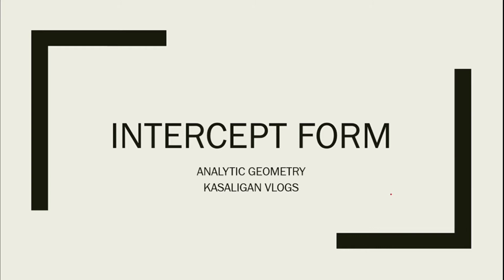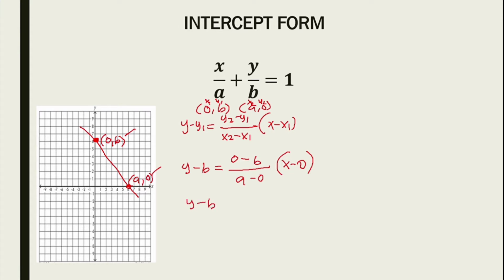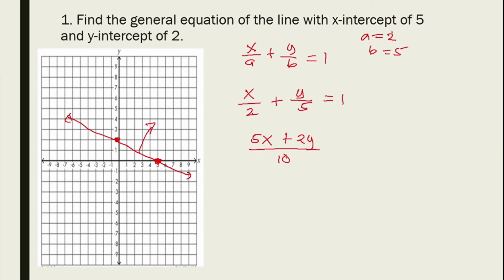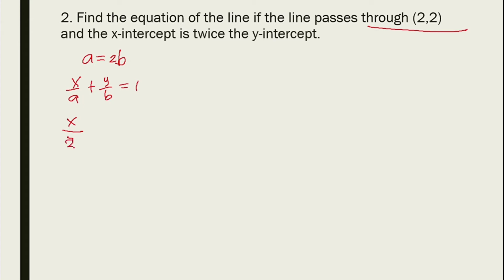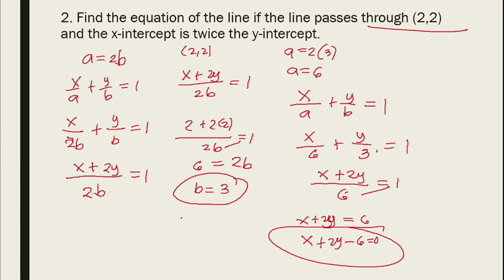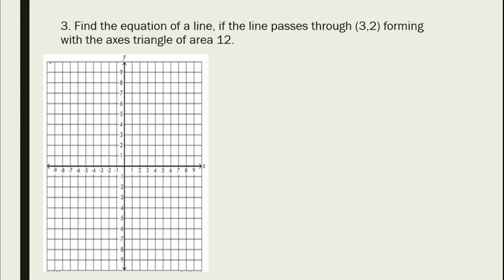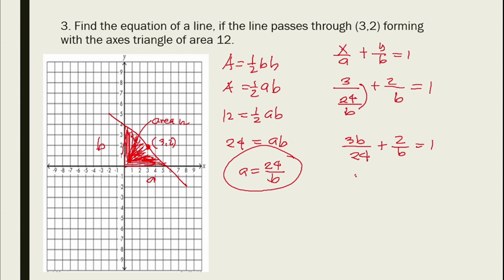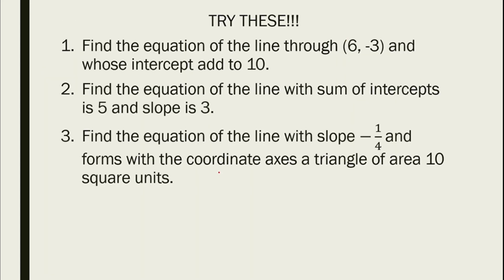INTERCEPT FORM IN SOLVING AN EQUATION OF A STRAIGHT LINE